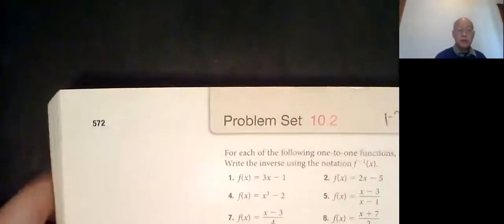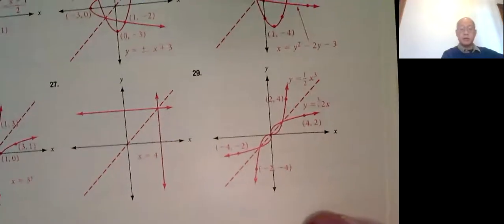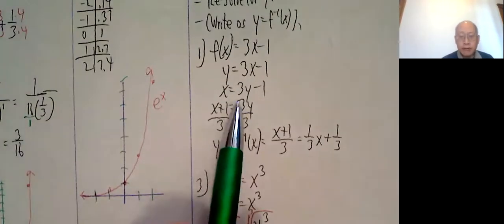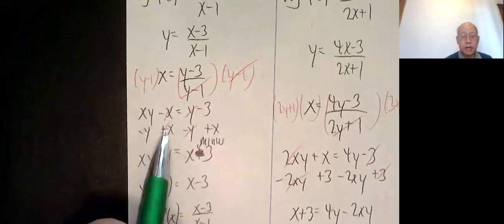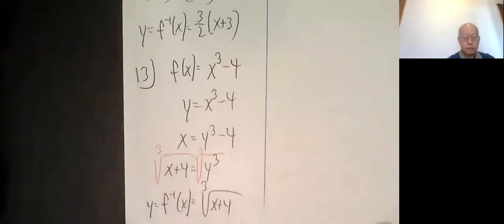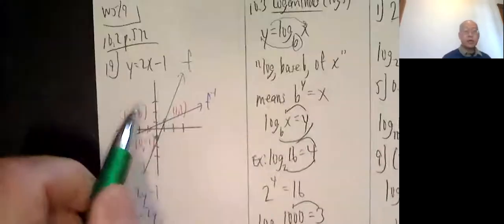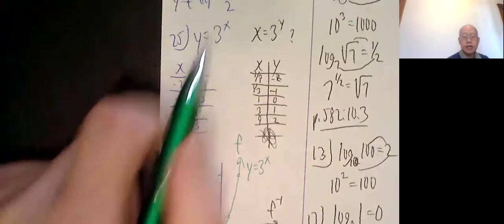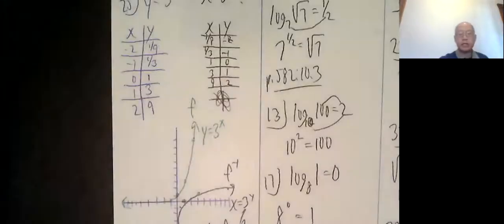MATH 120 ONLINE SECTION 10.2